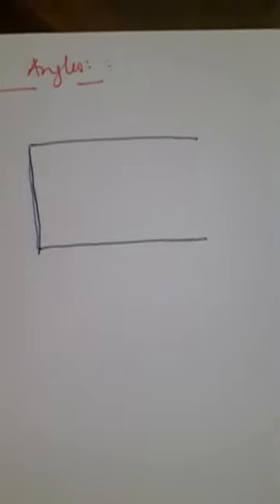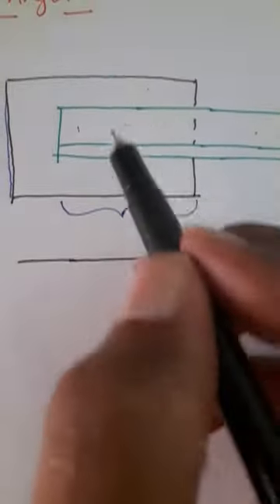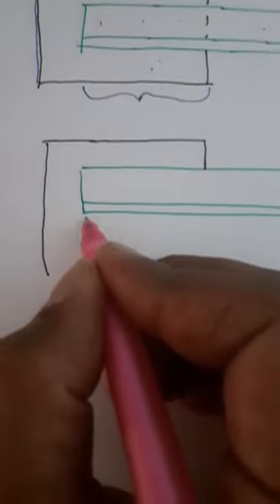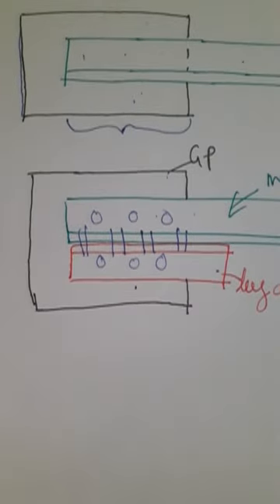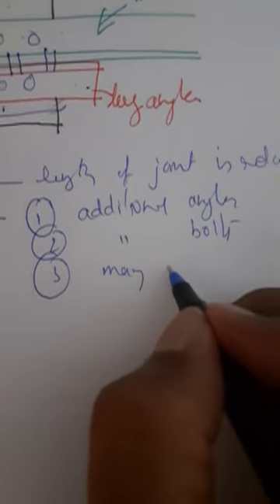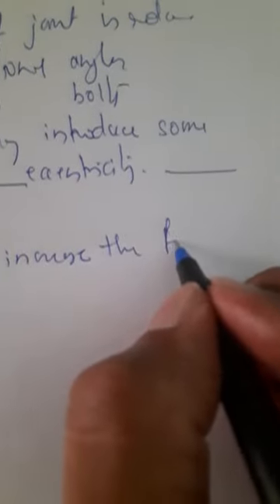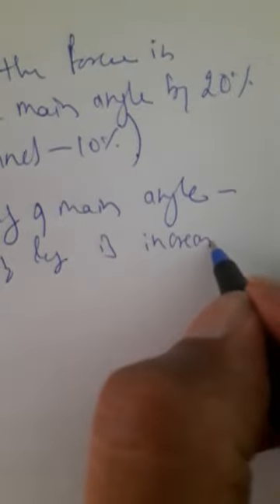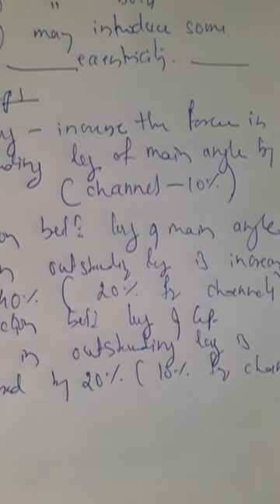Lug angles - introduction